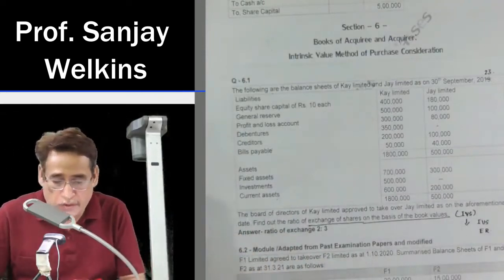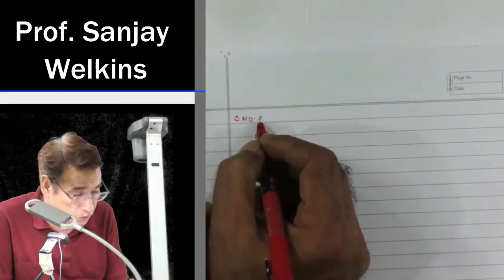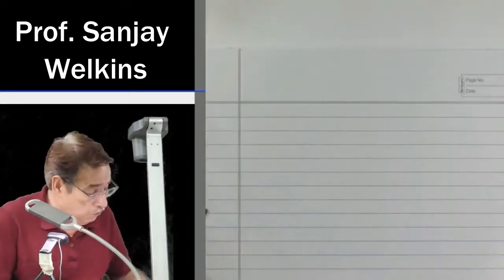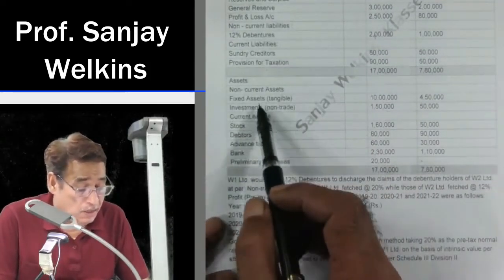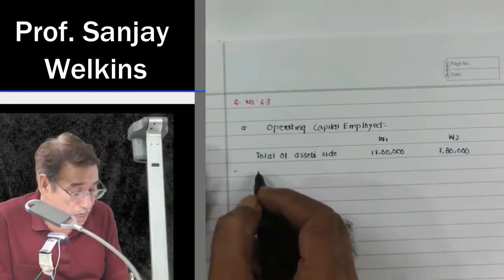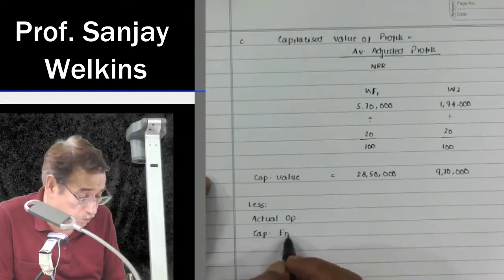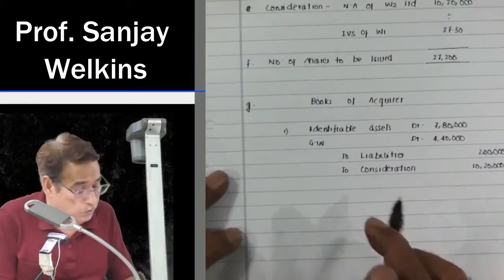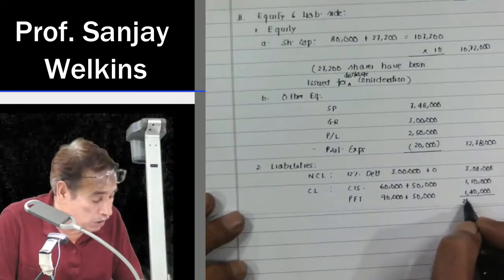CMA Final Group 4 || Corporate Financial Reporting (CFR) || Business Combination Lecture - 9